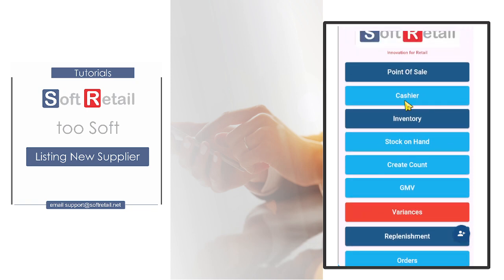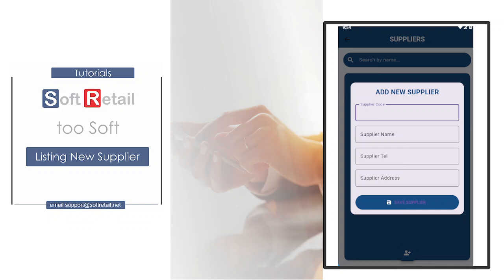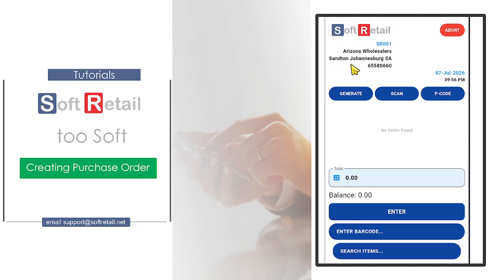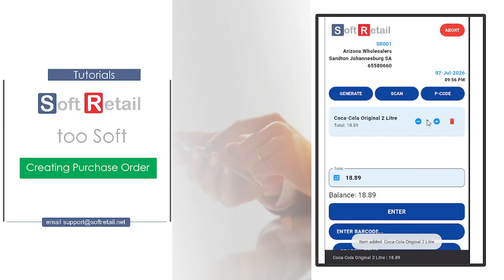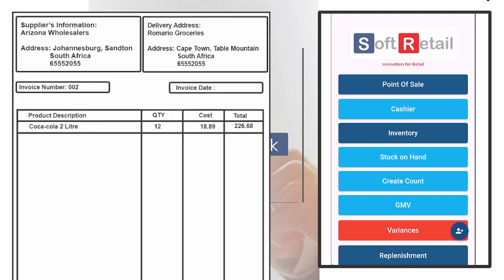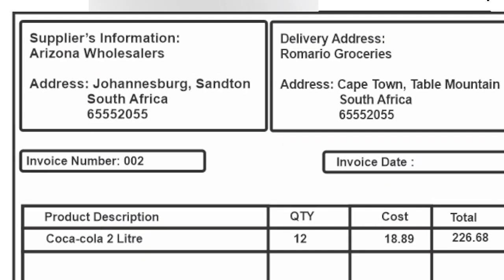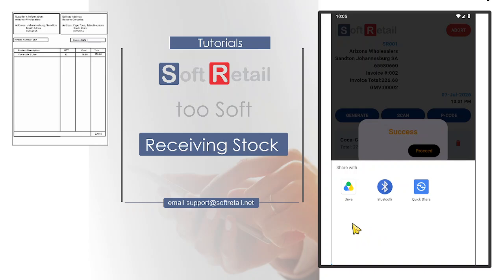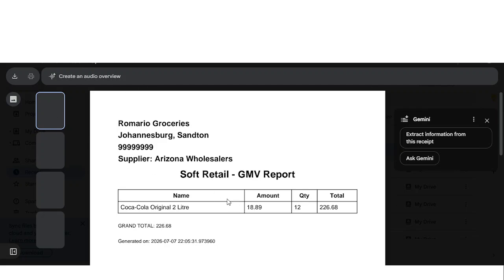Replenishment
Listing New Supplier, Ordering and Goods Receiving on Soft Retail Application.